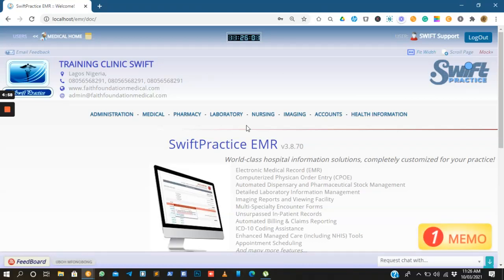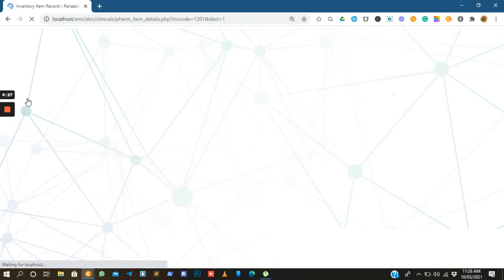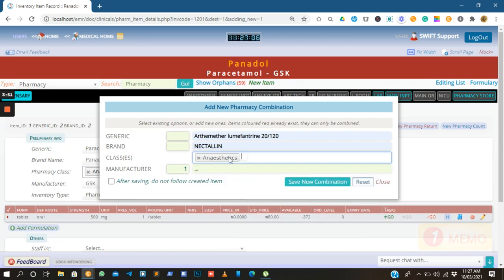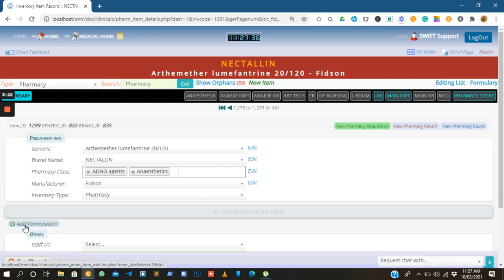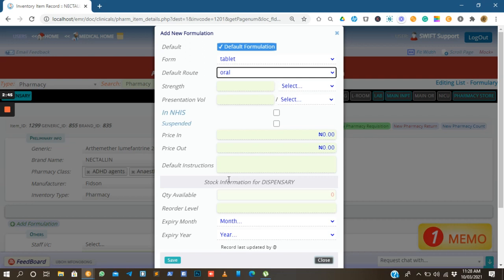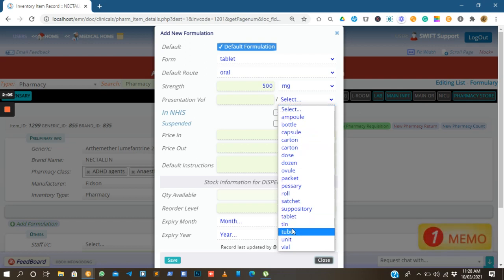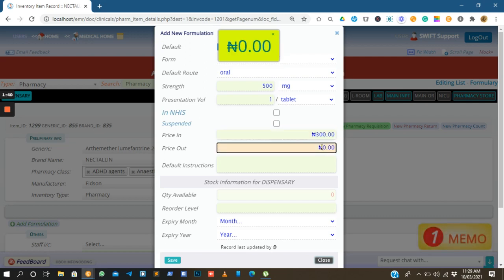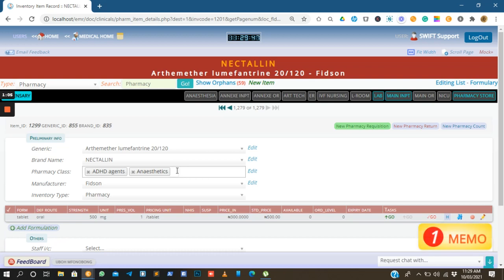How to Create Drugs using the Pharmacy Portal